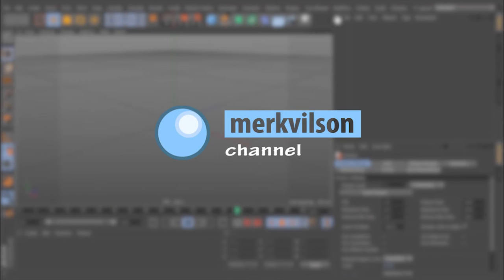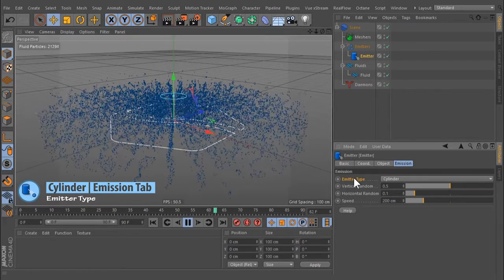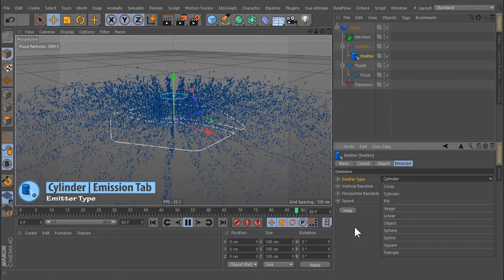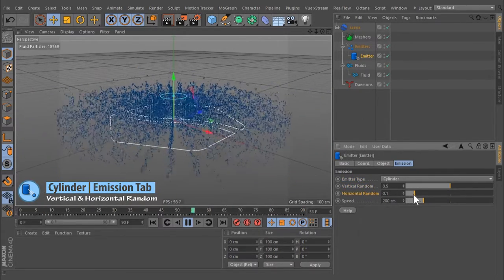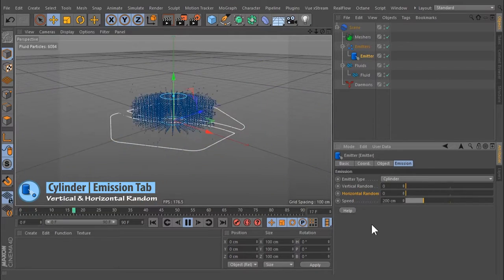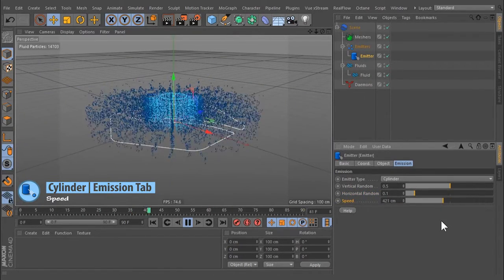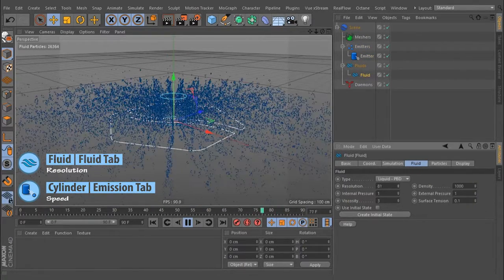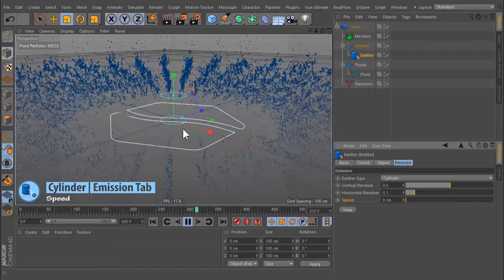RealFlow C4d - Cylinder Emitter